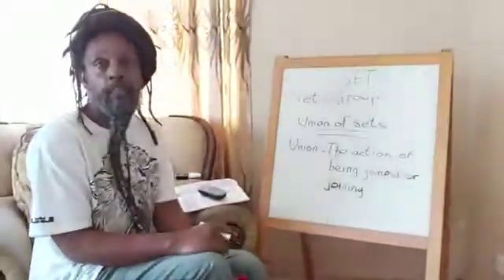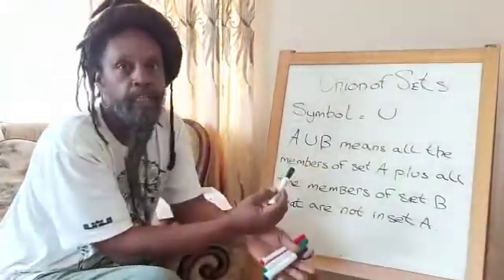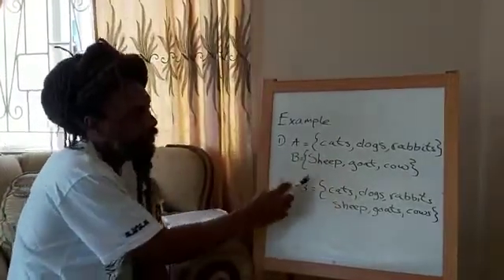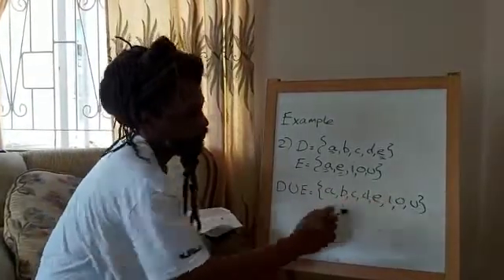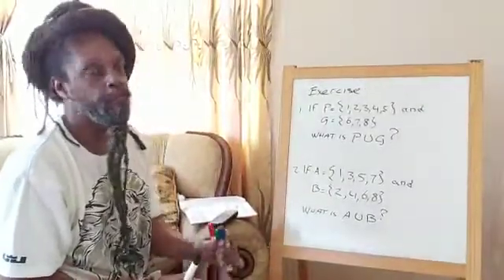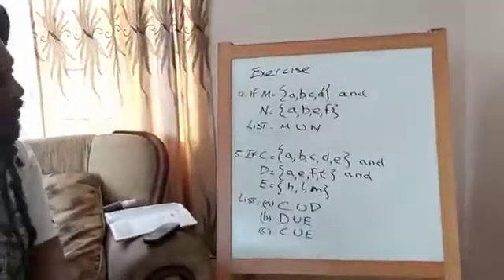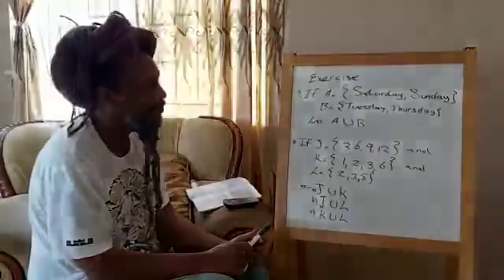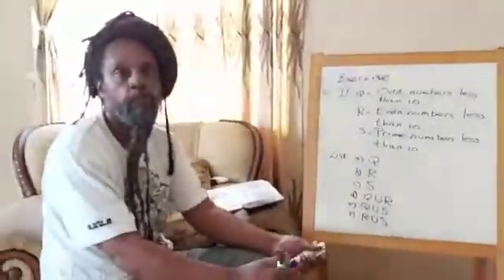BAASE Math. Sets ( Part 1)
Union of Sets. Intersection of Sets. Sets  Problems Based on Venn Diagrams